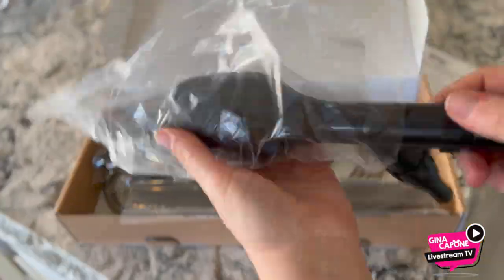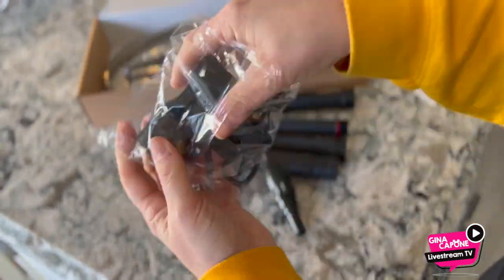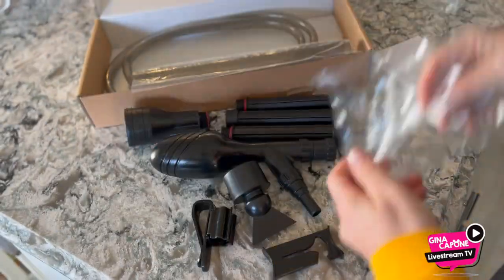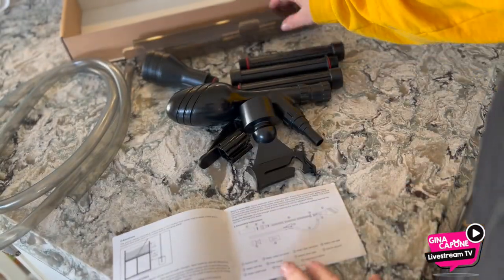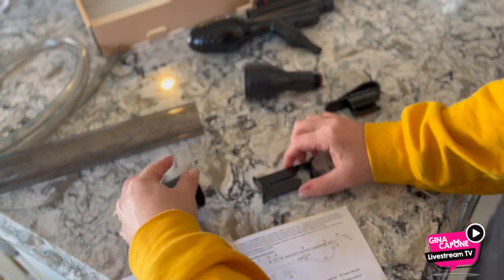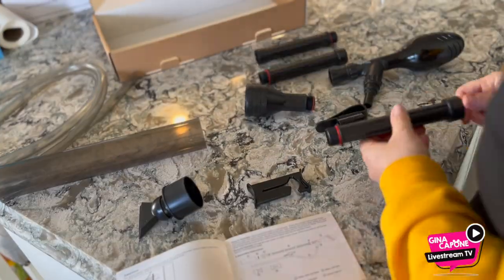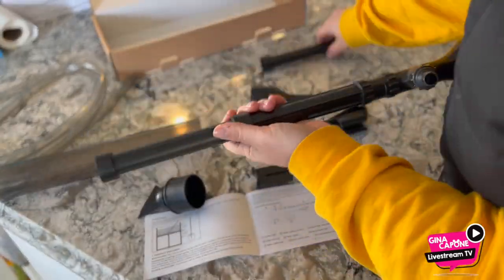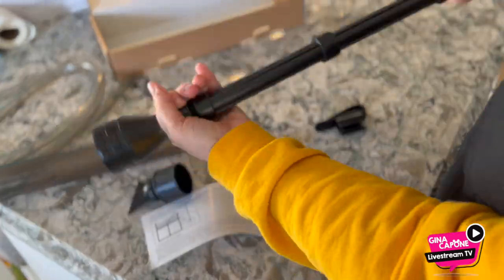Hygger Small Gravel Vacuum for Aquariums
This is an easy to use aquarium vacuum, gravel cleaner suitable for all types of fish tanks.

• Follow me on Amazon LIVE